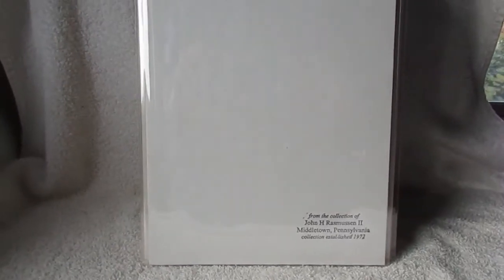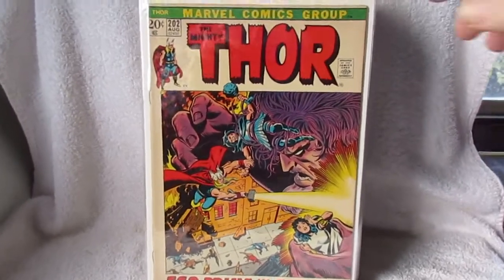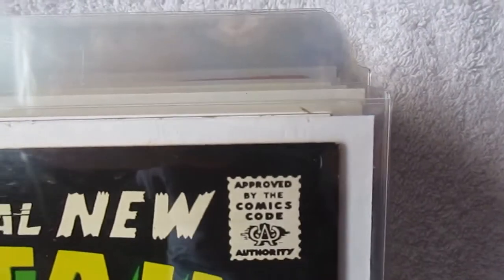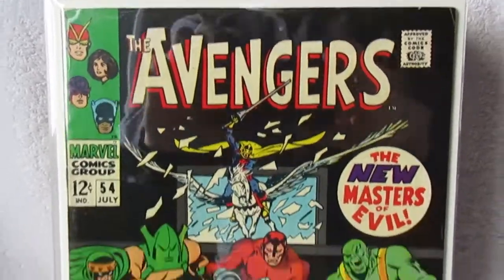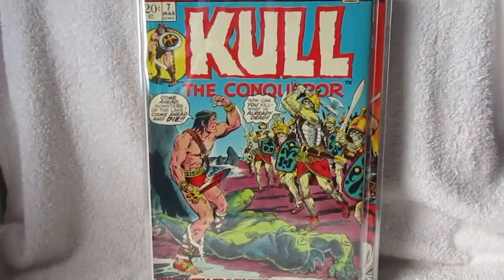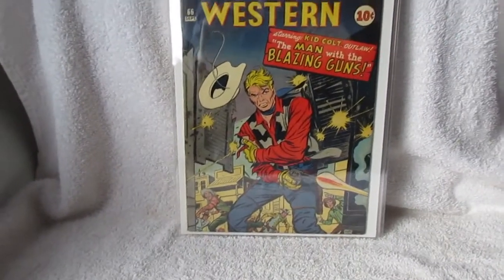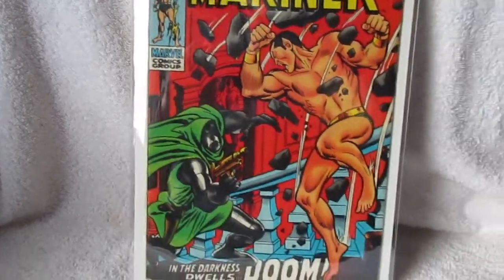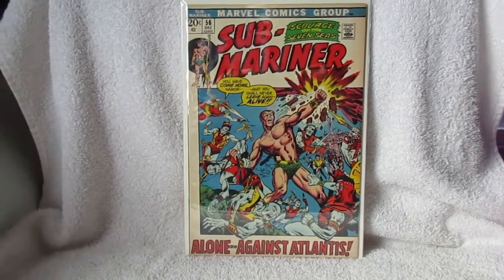Silver & Bronze comic books at auction right now....please read the notes below!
Subby is all that's left, but I'm putting up more lots today.

AND TO MY UK FRIENDS: if you see anything you're interested in, PM me. eBay doesn't offer NEARLY enough detailed International Shipping info. we can work it out together. :-)